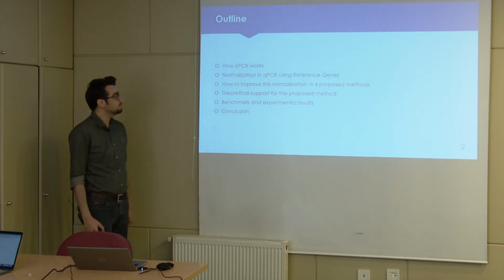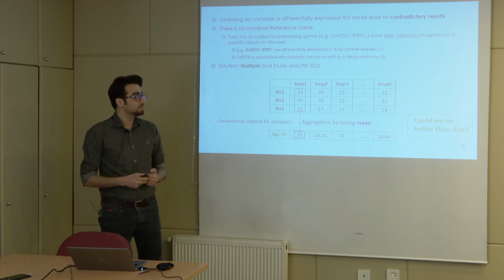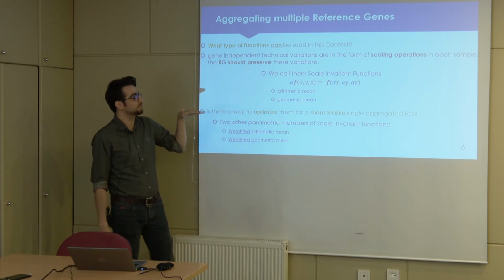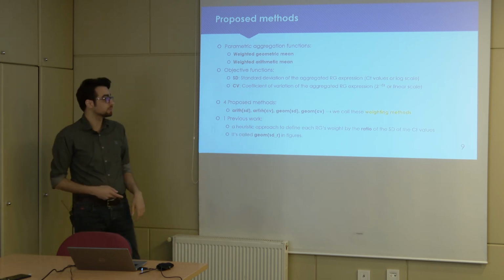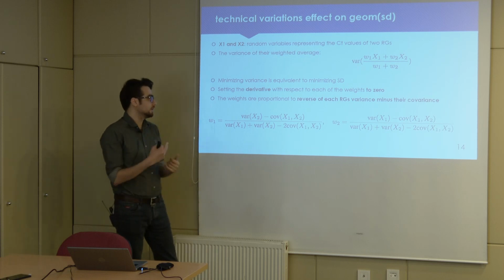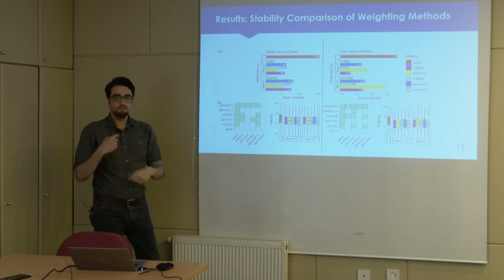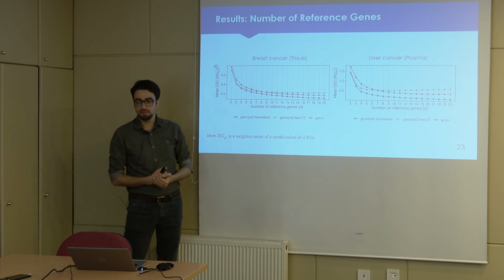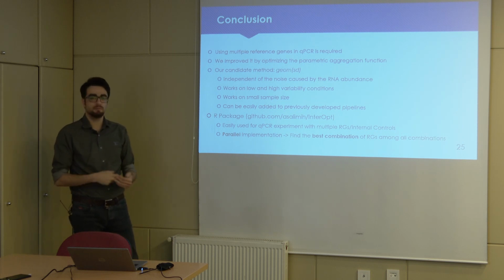A Salimi. InterOpt: Improved gene expression quantification in qPCR experiments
"InterOpt: Improved gene expression quantification in qPCR experiments using weighted aggregation of reference genes" by Adel Salimi, Saeid Rahmani and Ali Sharifi-Zarchi.

Abstract:
Quantification of gene expression is a crucial task in biomedical studies. Although high-throughput methods enable rapid and simultaneous expression quantification of coding or non-coding regions, qPCR is still vastly used due to its high availability, sensitivity, specificity, reproducibility, low cost, and ease of use. A limitation of qPCR has been the need of internal controls or reference genes (RGs) with stable expression in different conditions, to normalize the expression level of the other target genes. So far, several stability criteria and numerous methods for selecting a group of RGs have been proposed, however, important challenges must be addressed.
Here we introduce a mathematical basis for precise modeling of qPCR expression normalization and justify widely used stability measures of RGs. We then propose a family of scale-invariant functions, as an alternative to the geometric mean, to optimize aggregated expression of RGs. We provide closed-form optimizations for several scale-invariant aggregation functions. Among them, we show the superiority of weighted geometric mean, whose parameters optimize standard deviation as the stability measure of aggregated RGs expression. We provide experimental support for this finding using real data of solid tumors and liquid biopsies of different sample sizes.
The proposed methods can be easily integrated in the existing qPCR expression normalization pipelines of genes and non-coding RNAs. We also provide an implementation of the proposed methods as an R package with GPU acceleration.